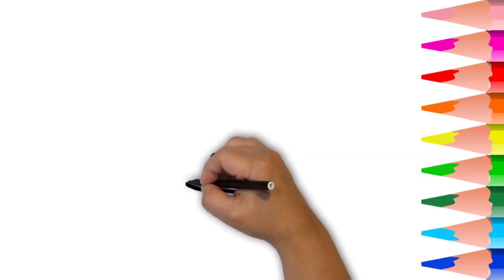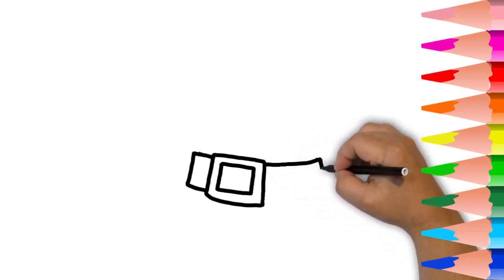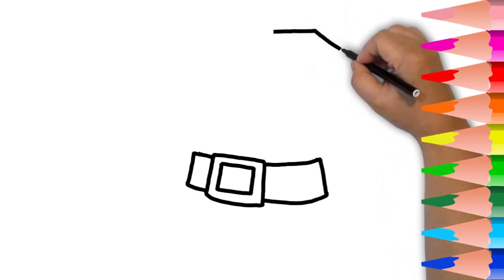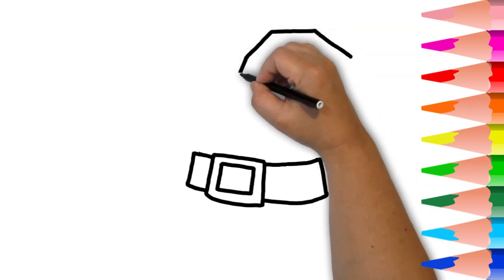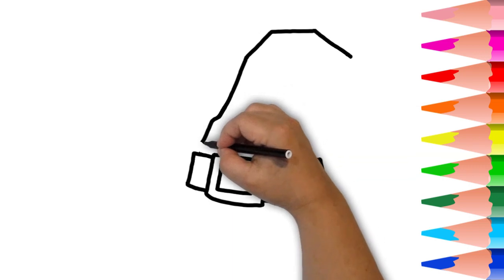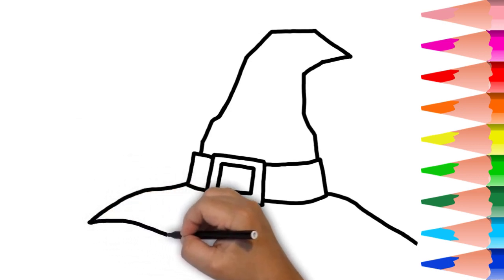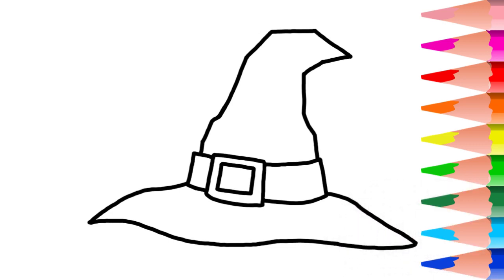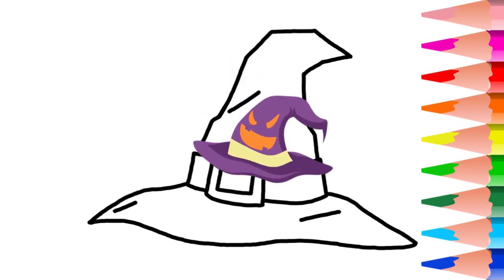How to Draw Halloween Stuff : A Creepy Witch's Hat for Kids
Learn how to draw Halloween stuff as this basic line, easy to draw, Witch's Hat. If a witch's hat is seen, you know it is Halloween.  Enjoy the sound of Halloween as you draw this beginners Halloween picture.